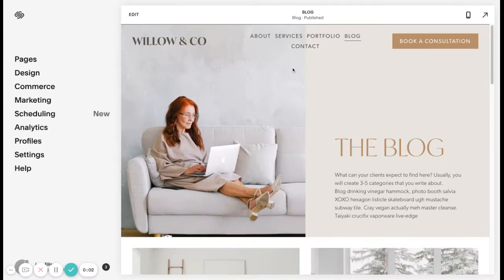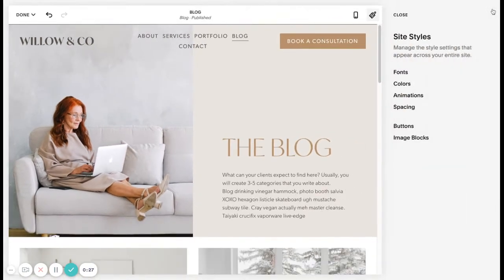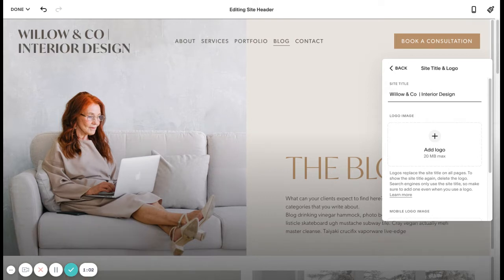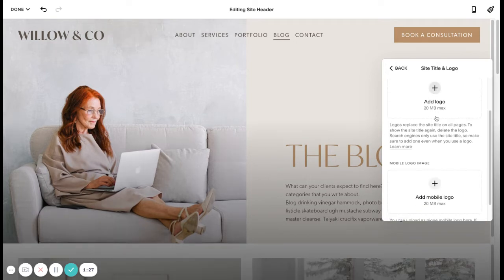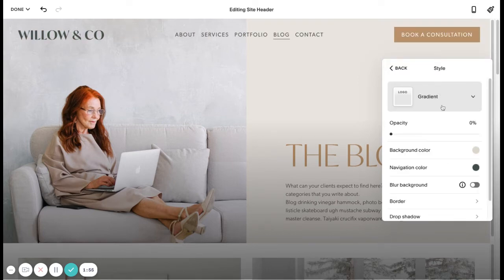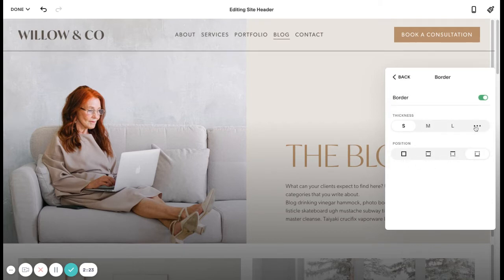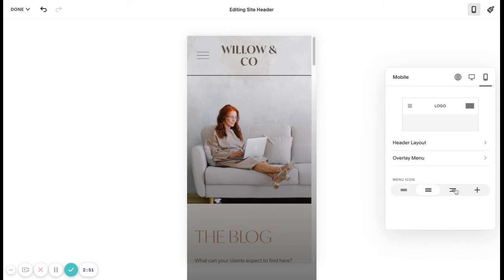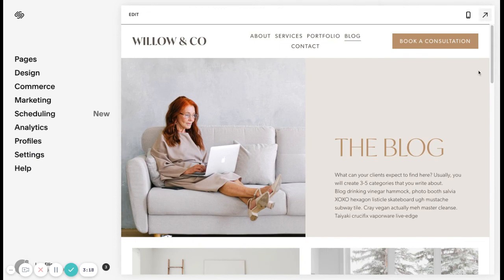HOW TO CHANGE SITE HEADER STYLES NAVIGATION AREA